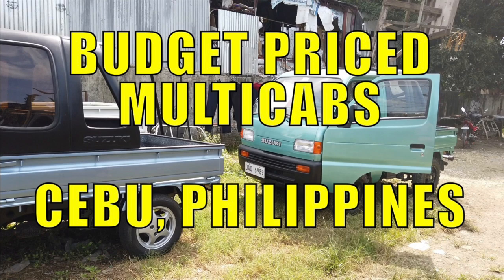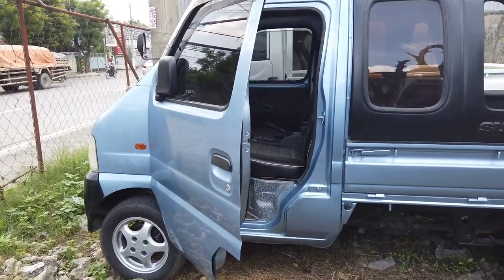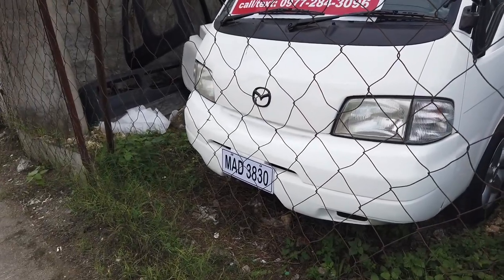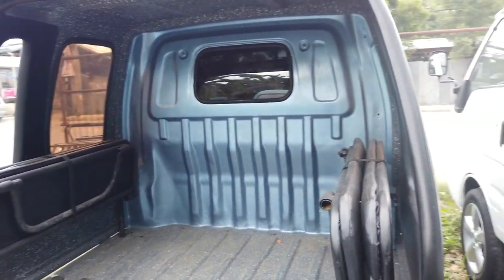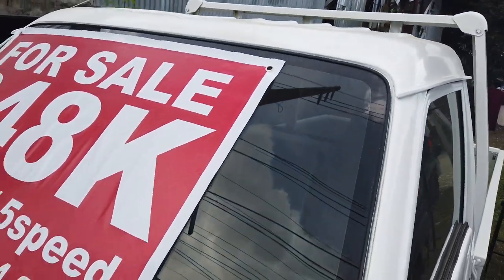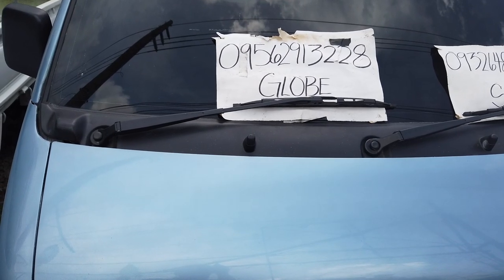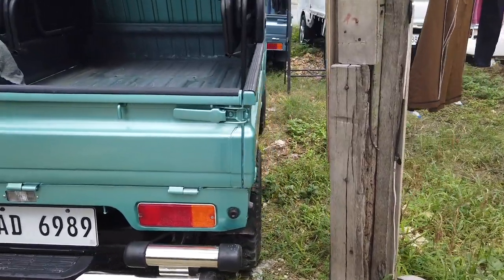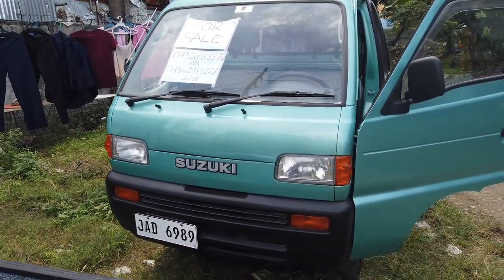Budget Priced Multicabs. Cebu, Philippines.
I came across a small start up business, selling budget multicabs.